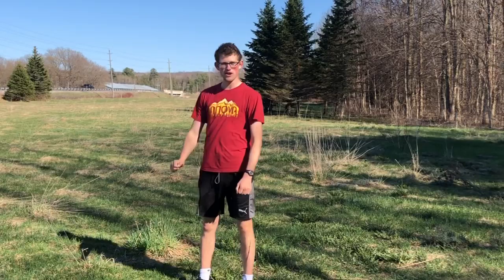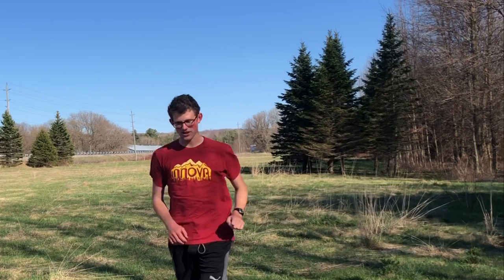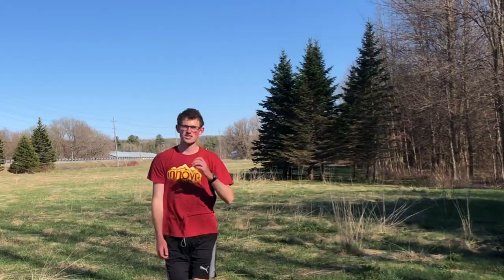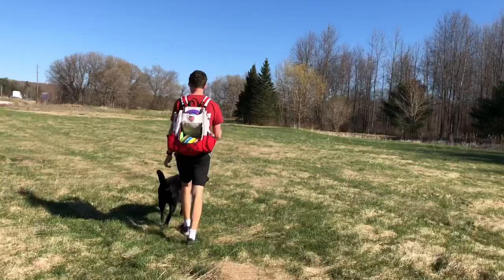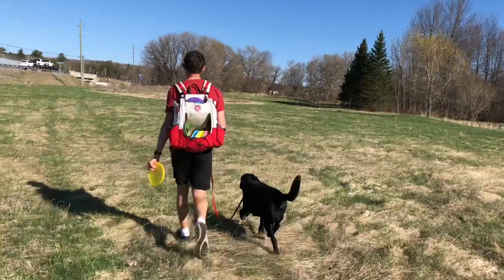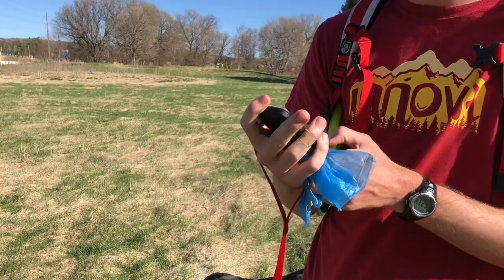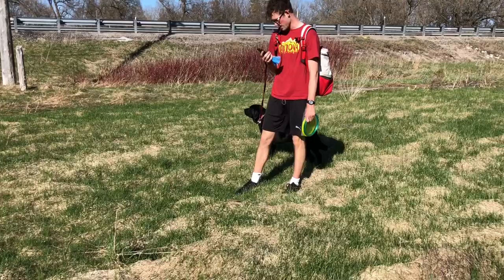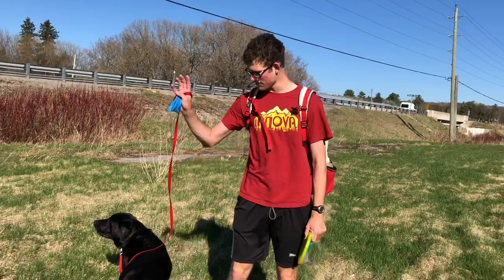Thomas Gilbert DMP Challenge (Destroyer, MD3 & P2)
Here is my go at the DMP Challenge!
Let’s just say that I bombed these drives!!!